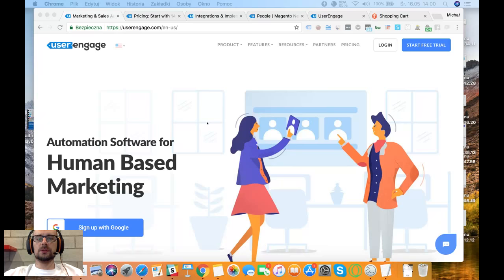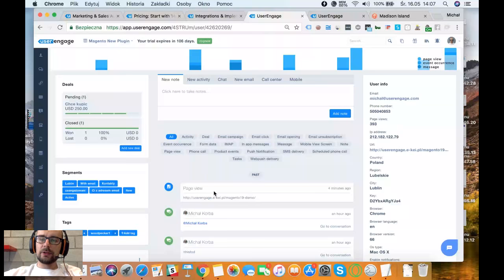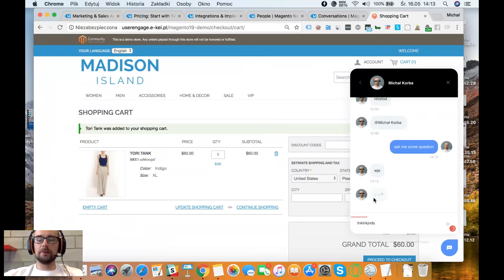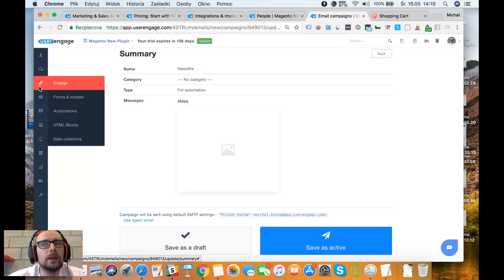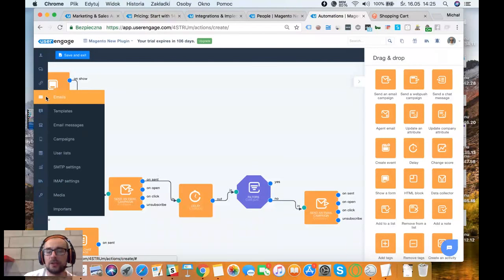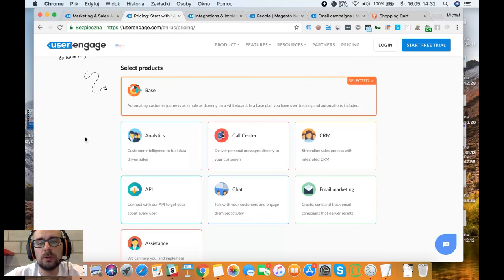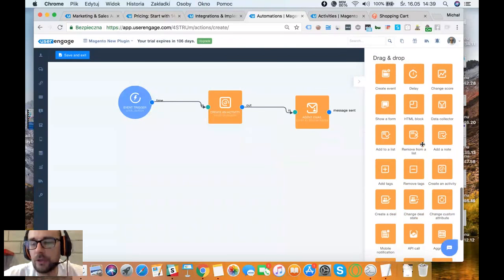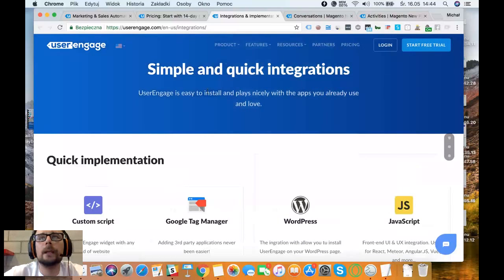Demo UserEngage - webinar - overview of product